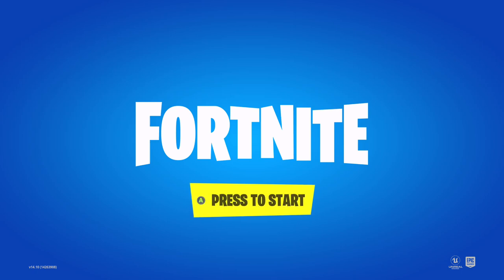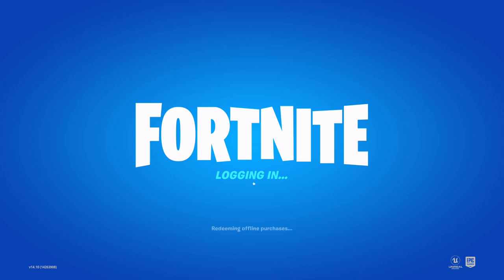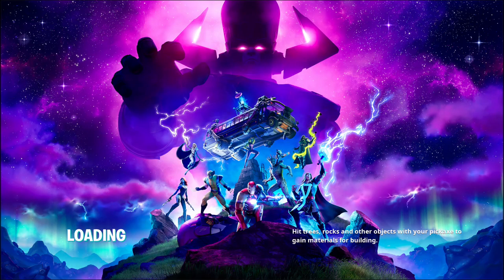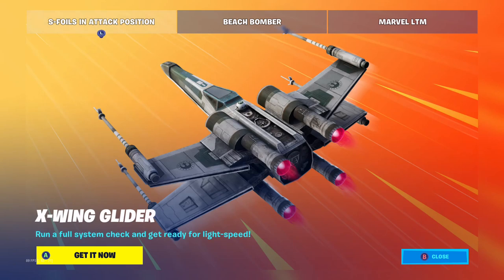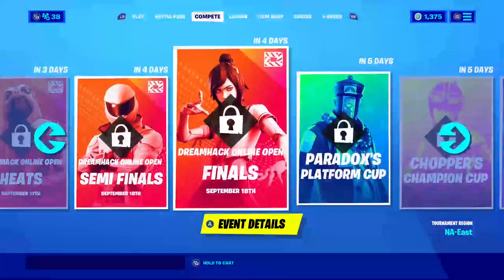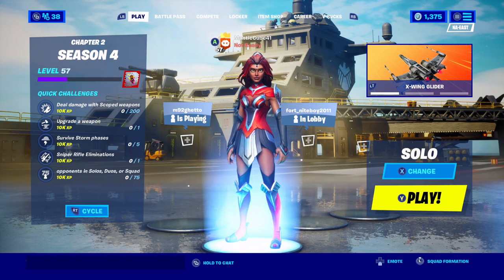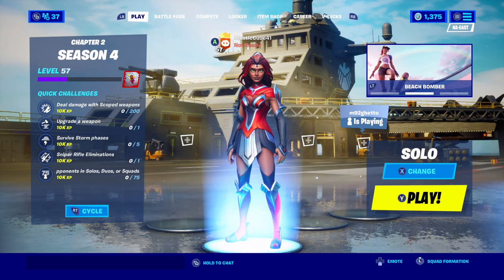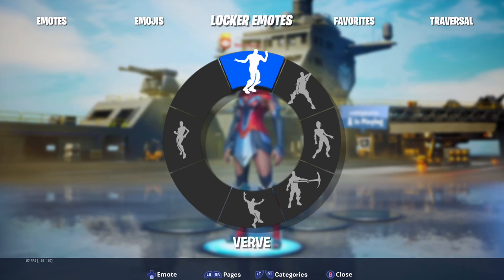YOU DO NOT HAVE PERMISSION TO PLAY FORTNITE **UPDATE**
~ UPDATE

THIS IS *NOT* A BAN